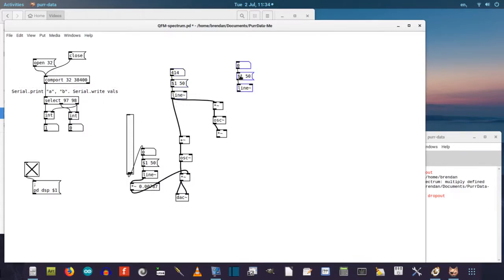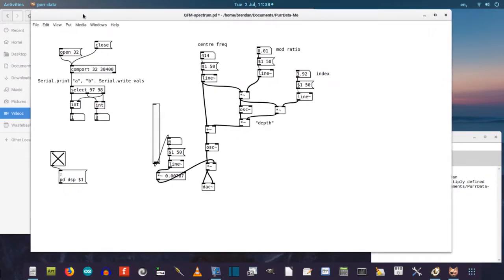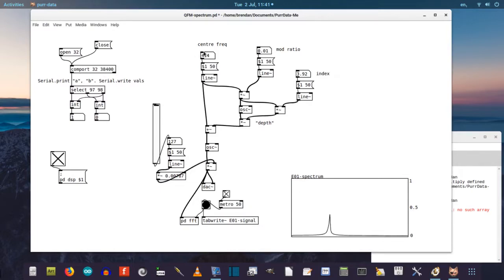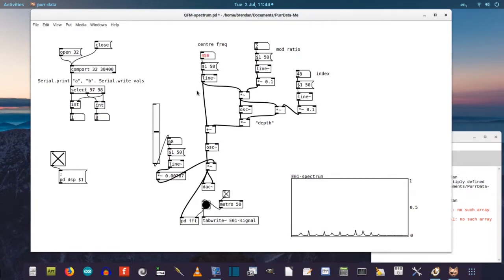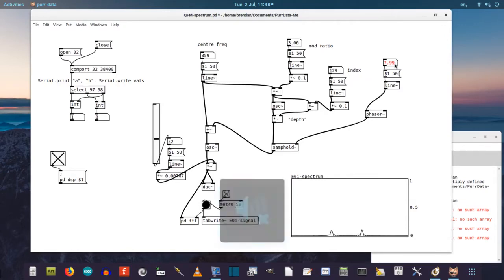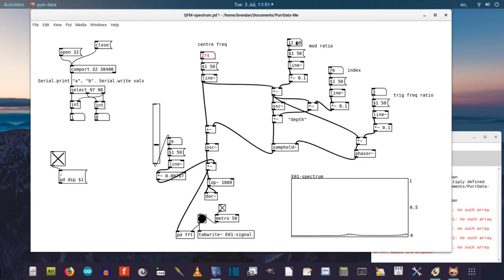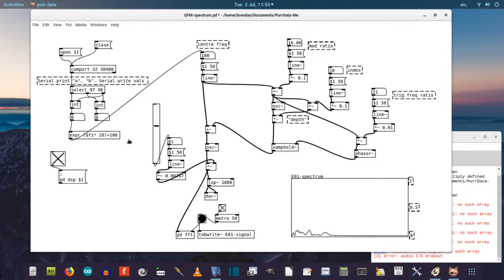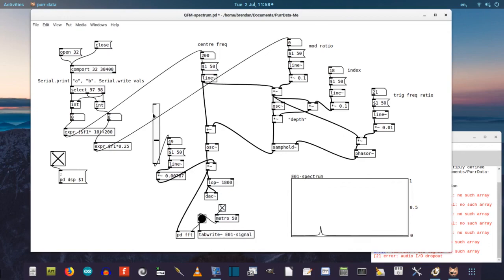CASIM Arduino to hybrid FM synth part 2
I conclude this duo of video tutorials by building a Quantized Frequency Modulation synth in Pure Data, and assigning force sensor data to two parameters. Next, QFM and wave distortion synthesis in Supercollider.